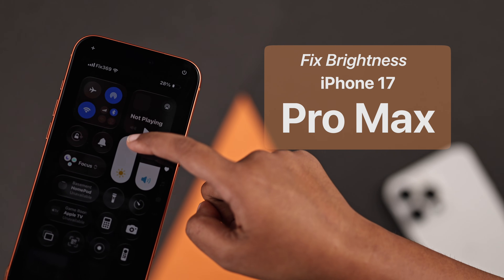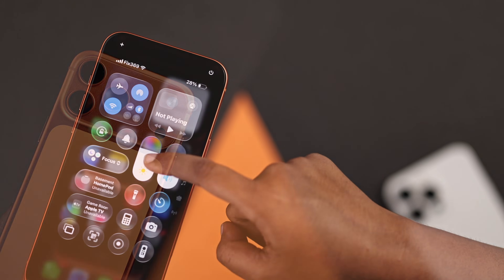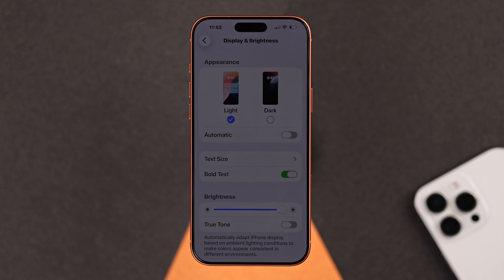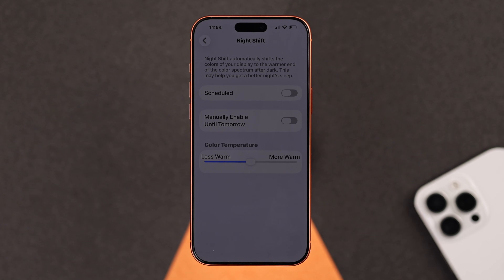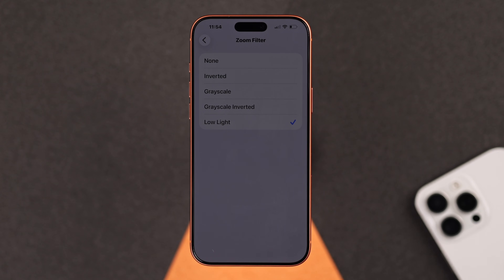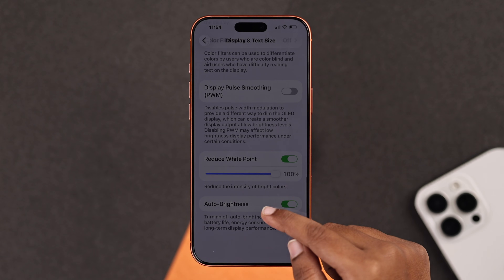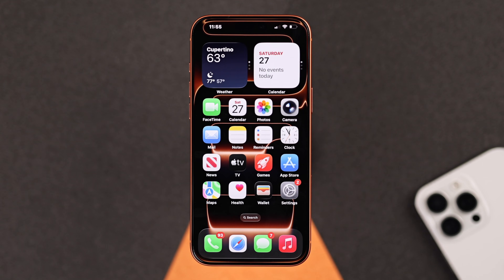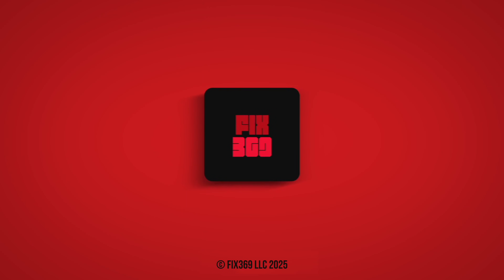iPhone 17 Pro Max: How to Fix Screen Is Too Dark Even When Maximum Brightness! [Adjust Brightness]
Struggling with the iPhone 17 Pro Max, 17 Pro, or 17 screen being too dark, even with brightness cranked to the maximum?

Need help to adjust the Brightness when the display light is quite dim on iPhone 17, 16, 15, 14, 13, 12, and 11 Pro Max or any iPhone running on the latest iOS 26 update? Don't panic, this troubleshooting guide will walk you through the step-by-step guide to fix the dark screen issue on your Phone 17 Pro Max and get your display looking vibrant again.